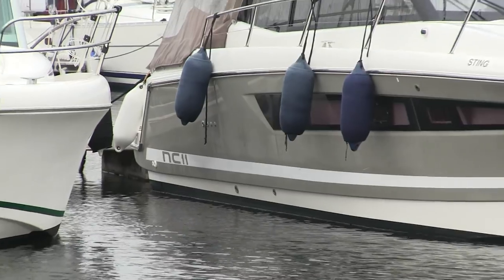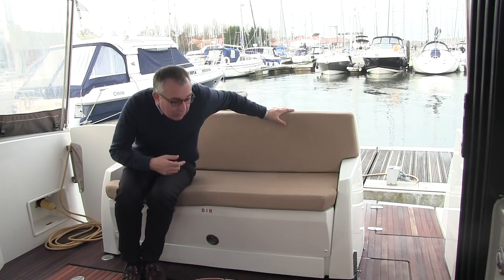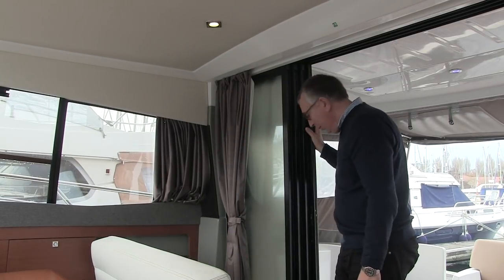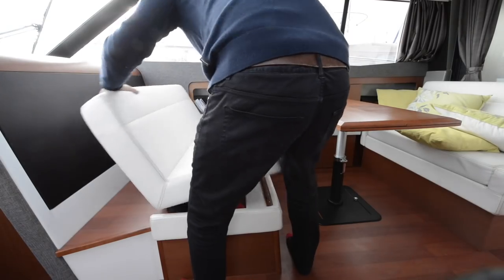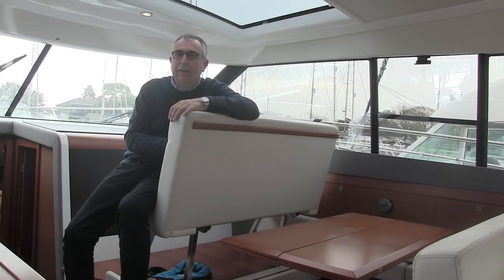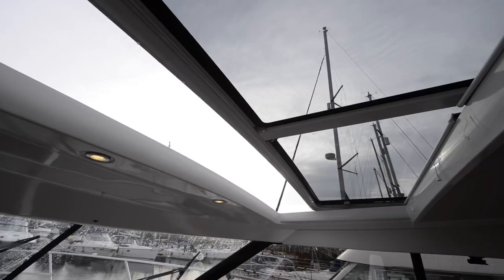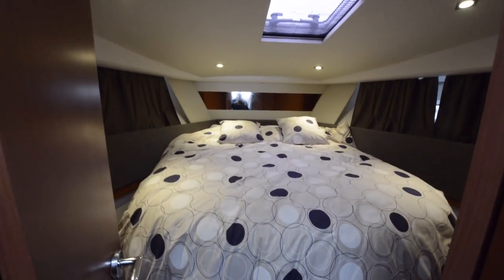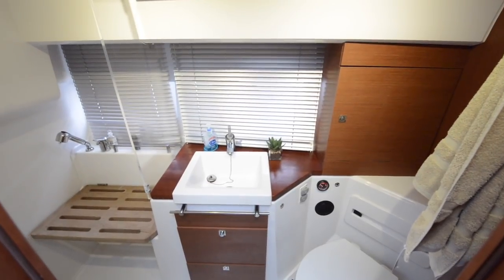Jeanneau NC11 | Used Boat Review | Motorboat & Yachting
The clever NC11 was designed with practicality and usability in mind, Nick Burnham finds out how it stacks up as a secondhand purchase.